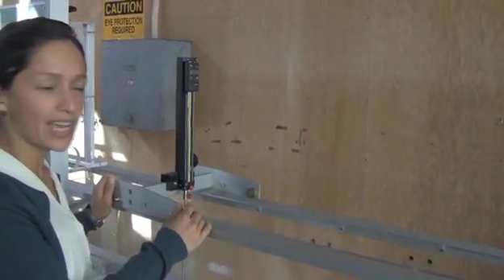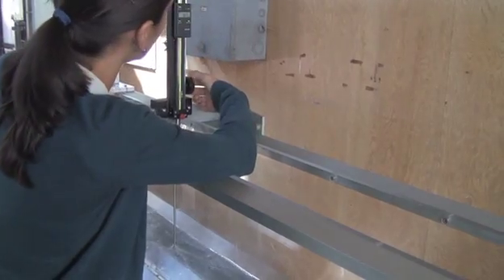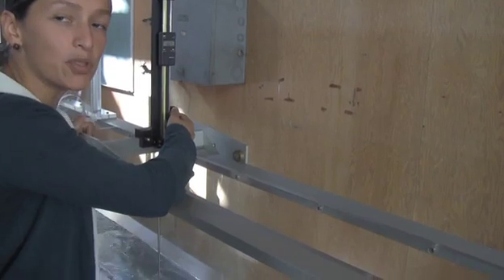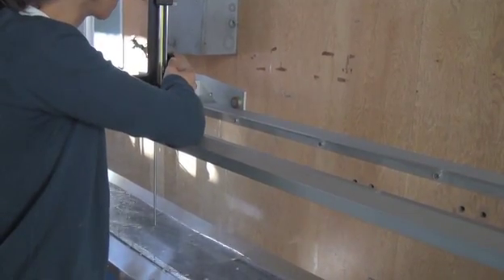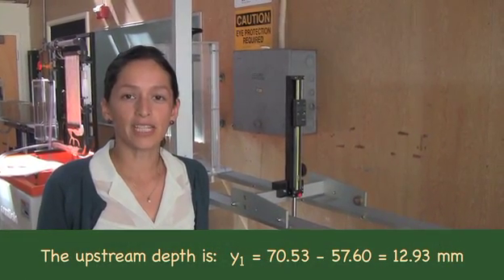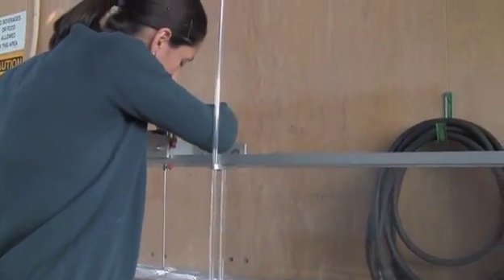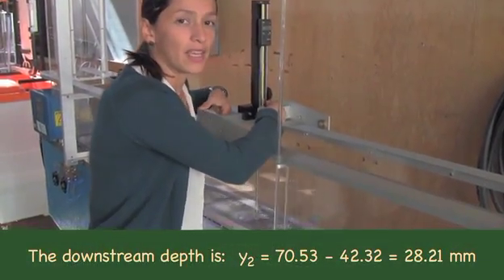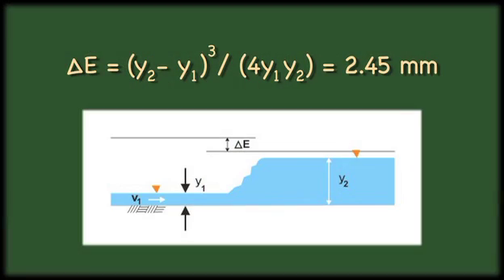hydraulic jump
The hydraulic jump, open-channel hydraulics,
online labs, San Diego State University, Dr. Victor M. Ponce, Rosa D. Aguilar,